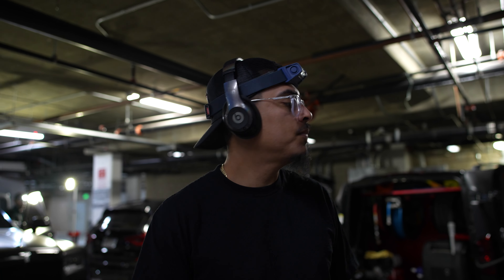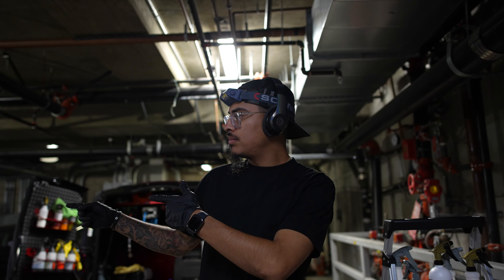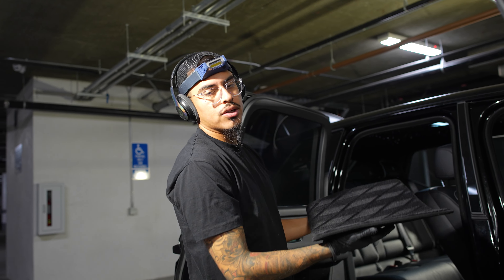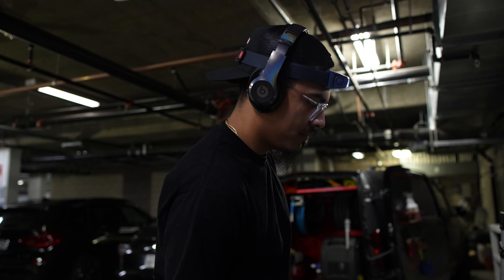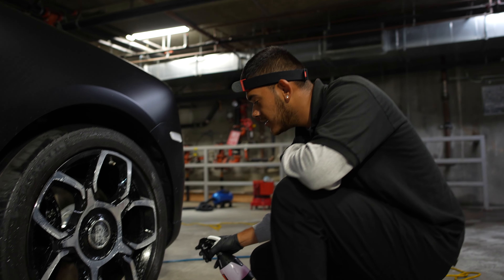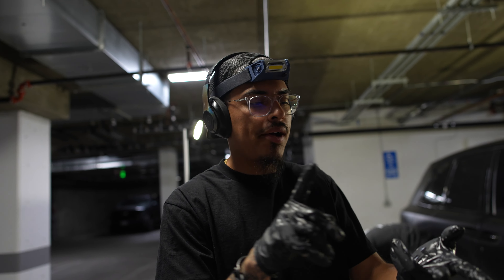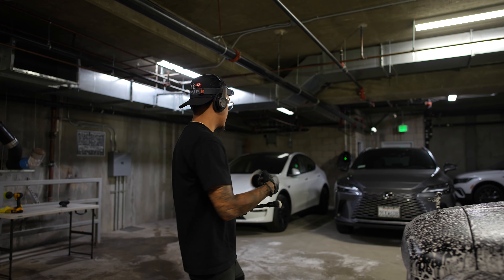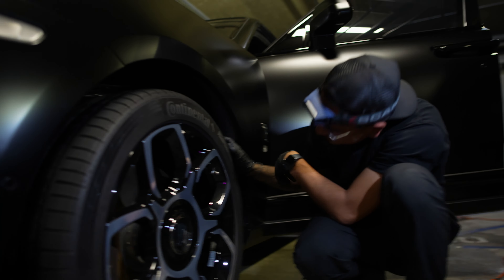DETAILING A ROLLS-ROYCE CULLINAN | MJDETAIL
In this video we bring you along to detail a Rolls-Royce Cullinan, showing our wash process along side some tricks on doing lines in carpets !